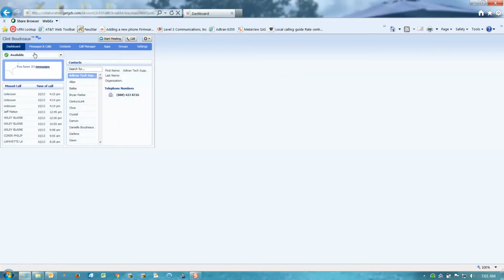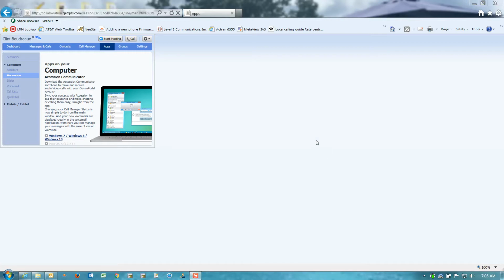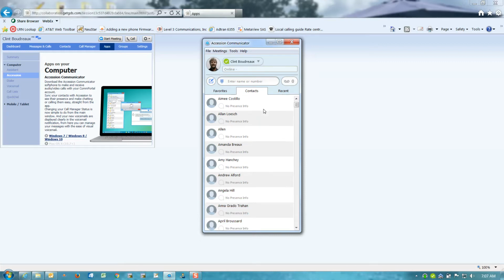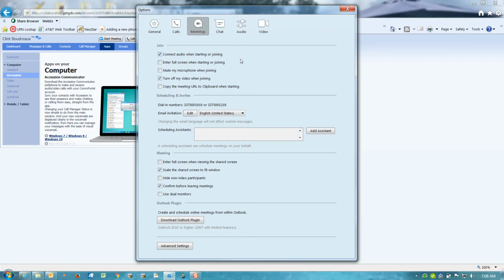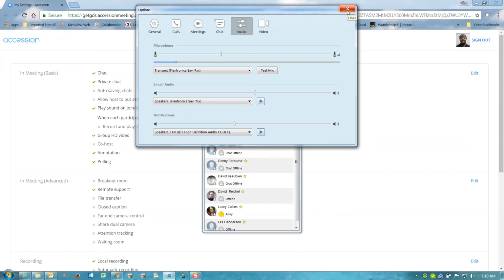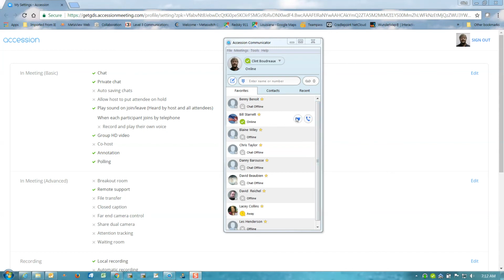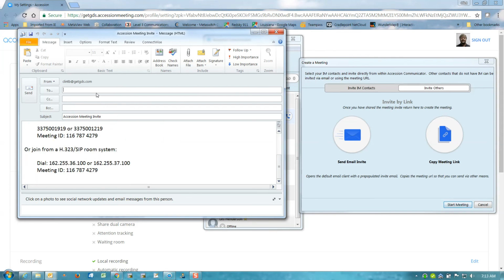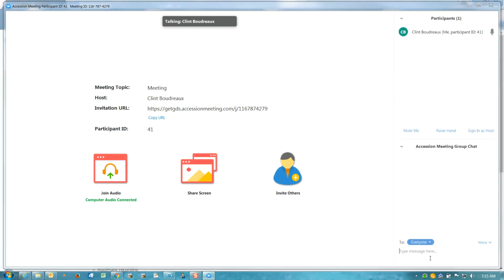Accession Communicator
Accession Communicator Desktop Installation & Demo.
Meeting Client may or may not be part of your Licensing Agreement